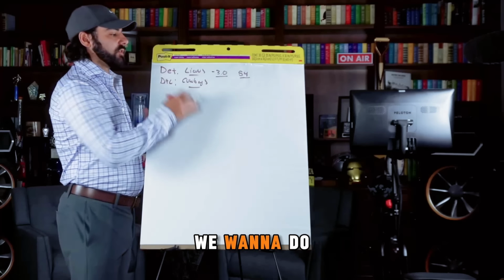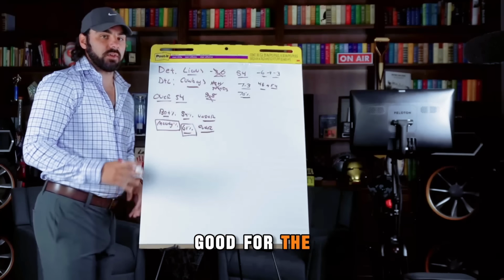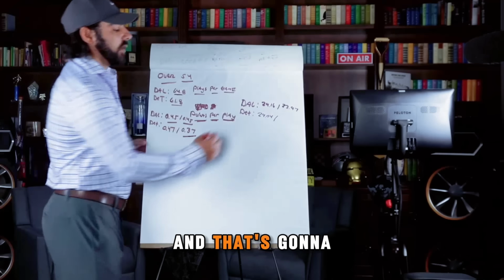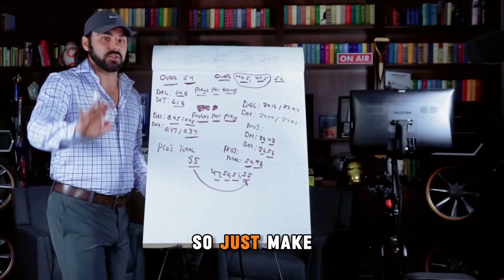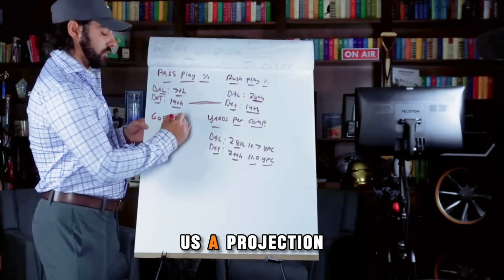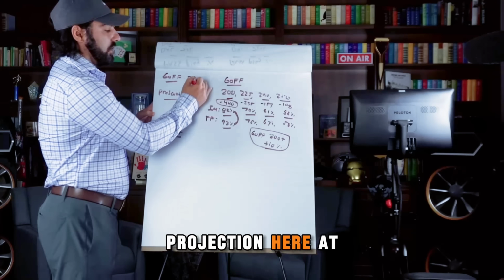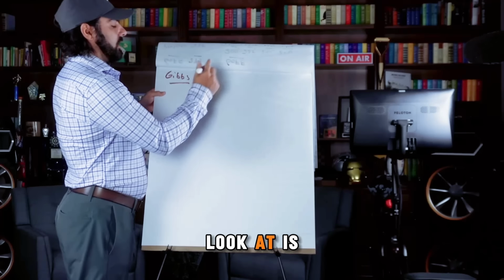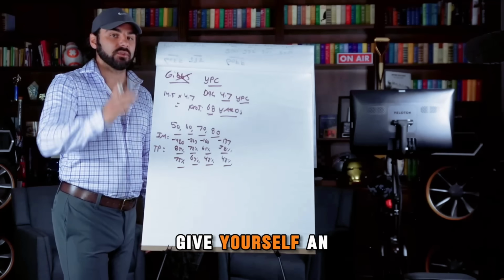How I Win Almost 80% of My NFL Picks With This Method